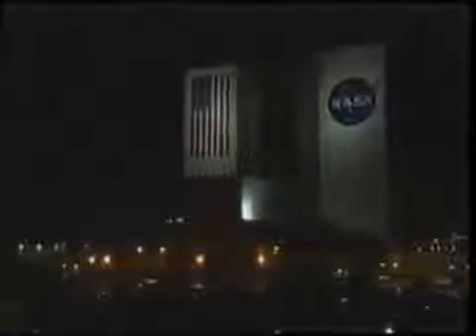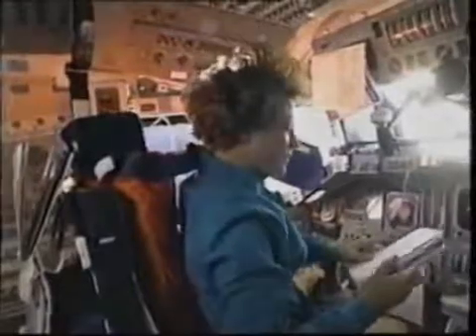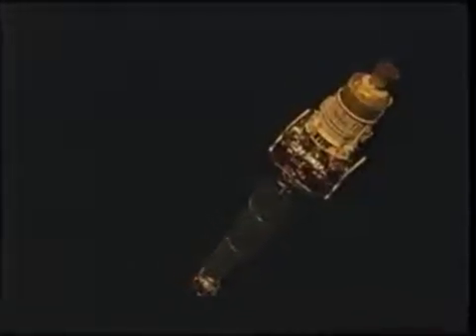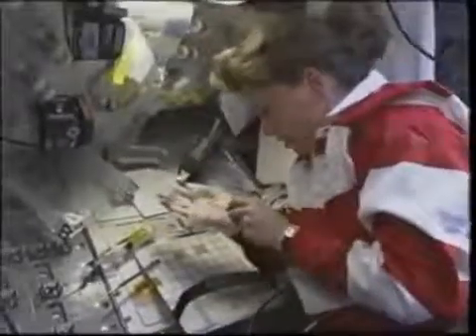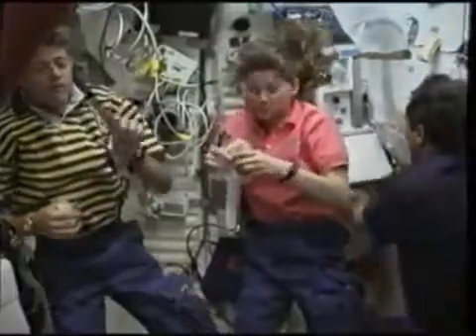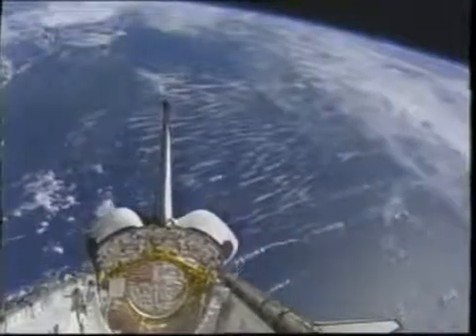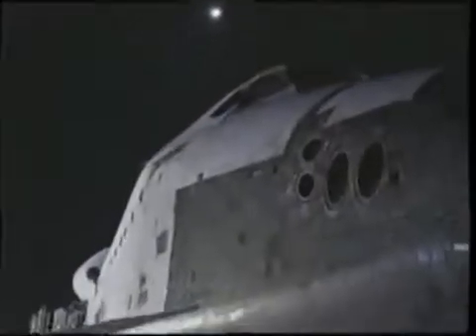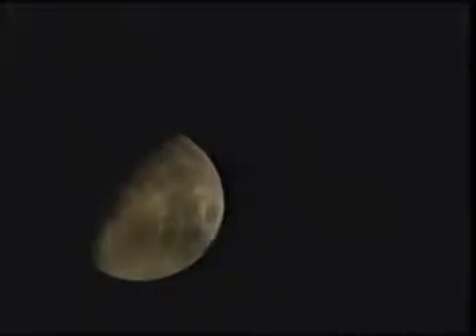Space Shuttle Flight 95 (STS 93) Post Flight Presentation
Space Shuttle Flight 95 (STS-93) Post Flight Presentation, narrated by the astronauts (13 minutes). Launch:  23, 1999. Crew: Eileen M. Collins, Jeffrey S. Ashby, Steven A. Hawley, Catherine.

more at STS-93 POST FLIGHT PRESENTATION JSC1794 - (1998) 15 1/2 Minutes - Commander: Eileen M. Collins Pilot: Jeffrey S. Ashby.

Space Shuttle Flight 92 (STS-95) Post Flight Presentation, narrated by the astronauts (20 minutes). Launch:  29, 1998. Crew: Curtis L. Brown, Steven W. Lindsey, Scott E. Parazynski,.